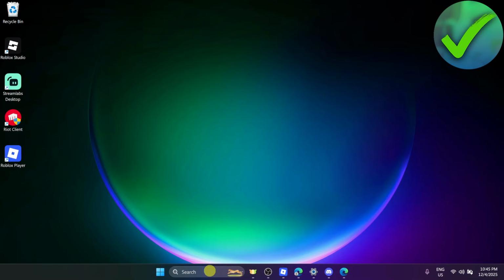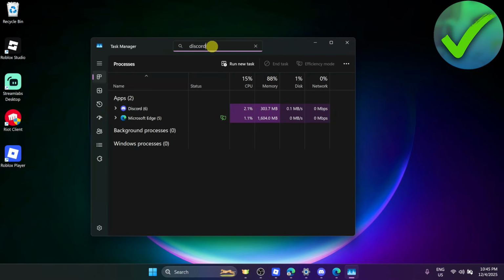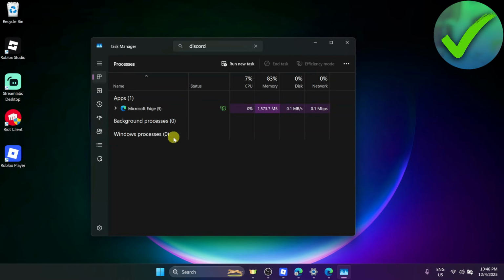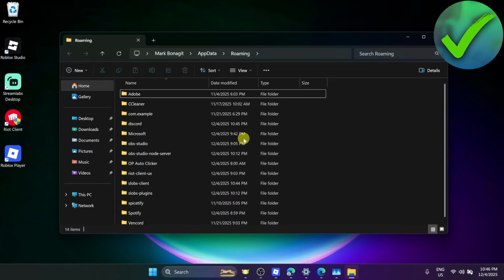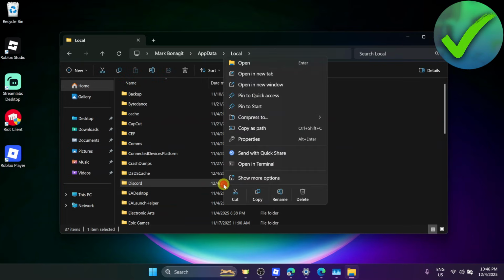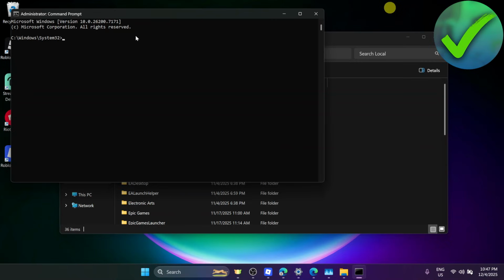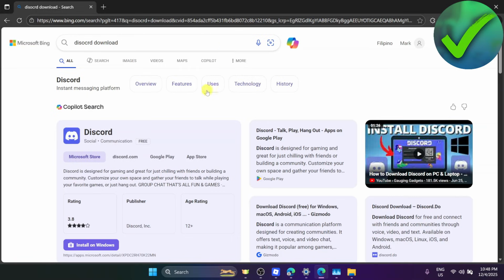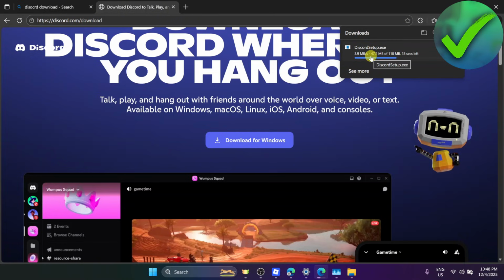How to FIX Discord Black Screen (2025)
In this video I show you how to FIX Discord Black Screen 2025

Do you want to know how to fix discord app black 2025? Then I'll show you how to fix discord stuck on a gray or black screen easily.

This is a step by step Discord tutorial on how to fix discord gray or black screen and how to fix discord black screen windows 11